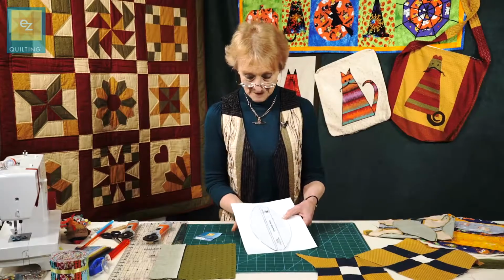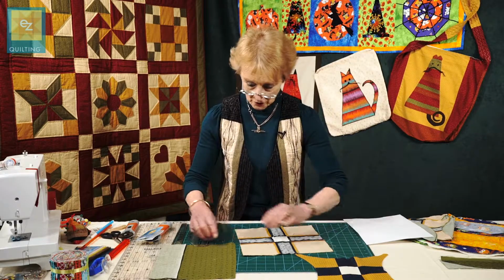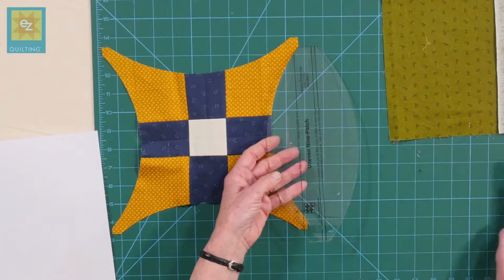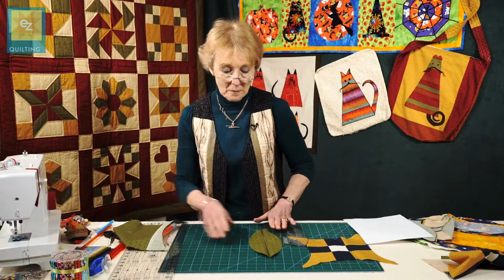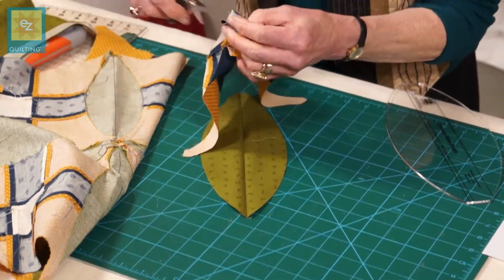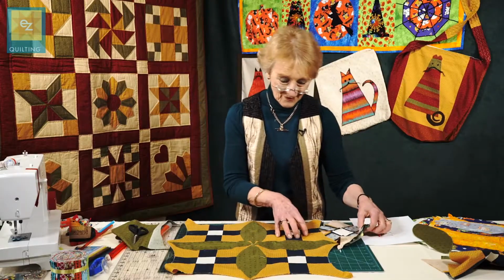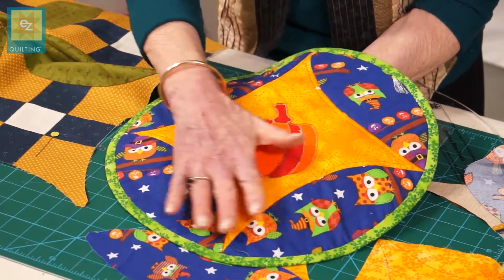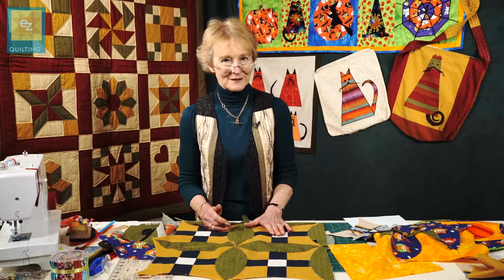How to Use the EZ Uneven Nine Patch Tool with Jennie Rayment